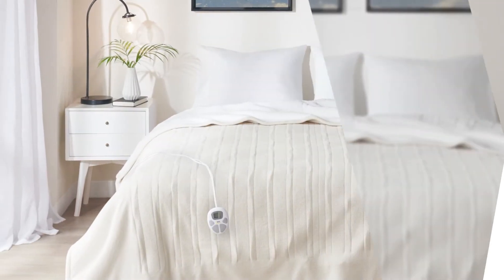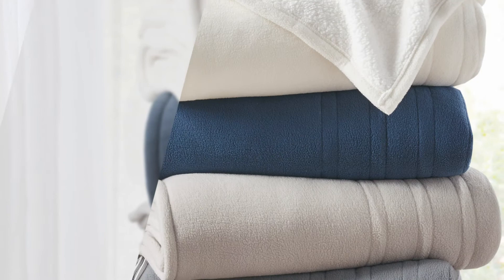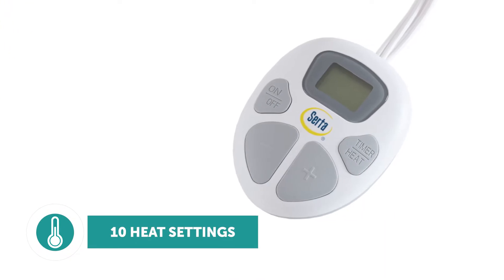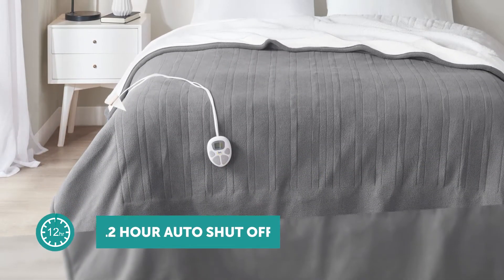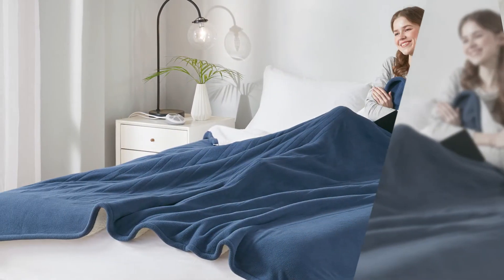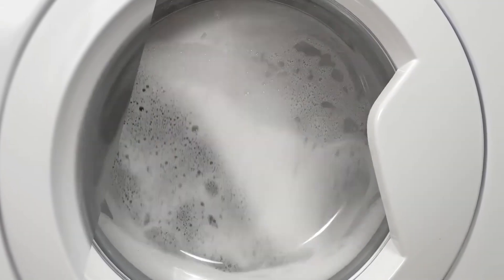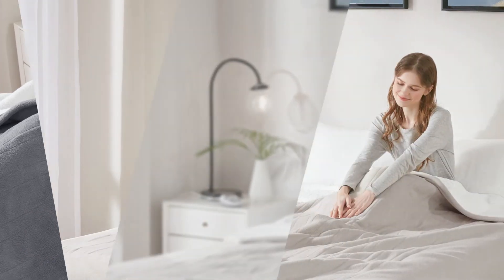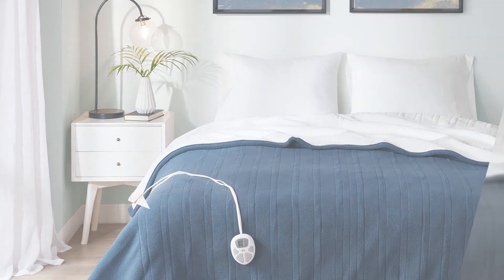Serta Fleece to Sherpa Heated Blanket